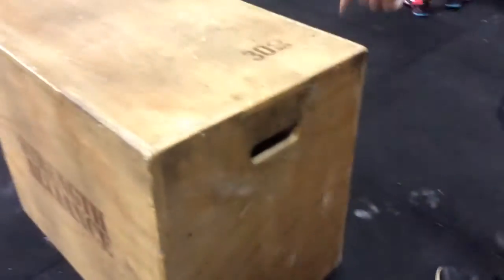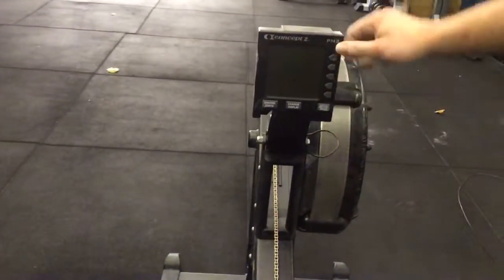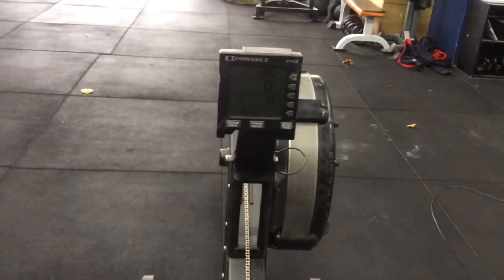European Champions 17.2 Owen Jones CrossFit Aylesbury